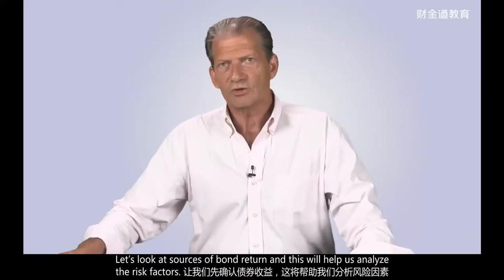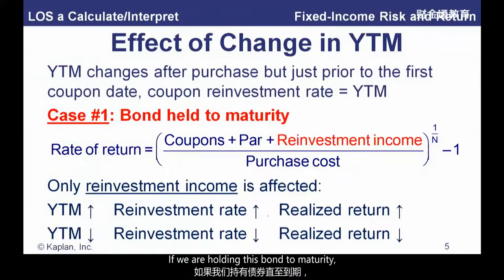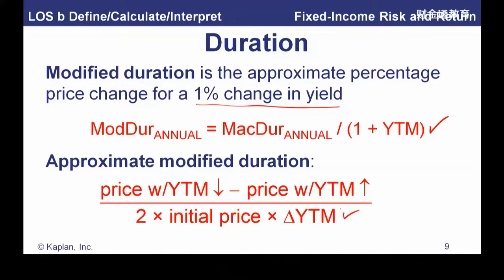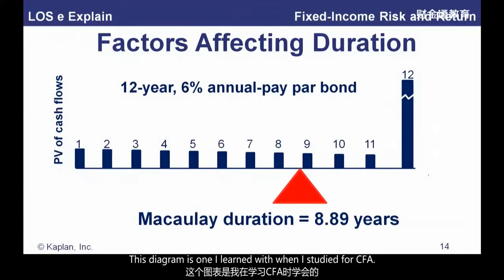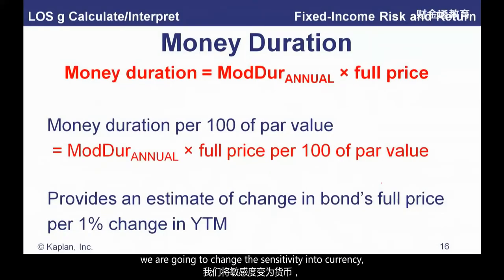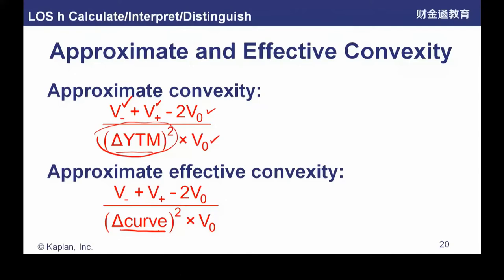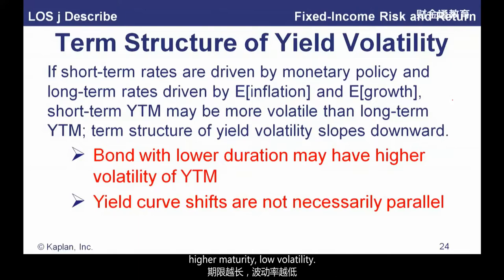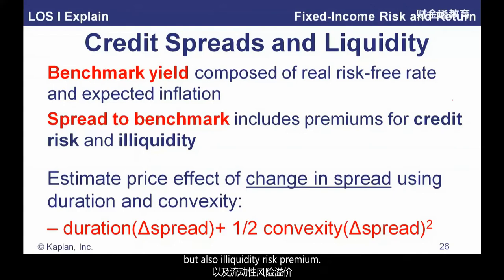68 [CFA 1] Understanding Fixed Income Risk and Return